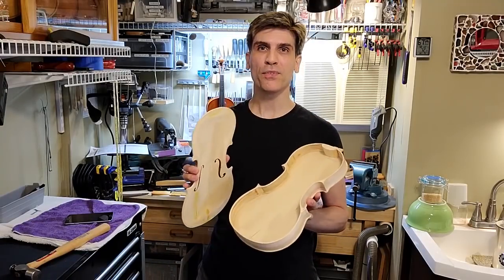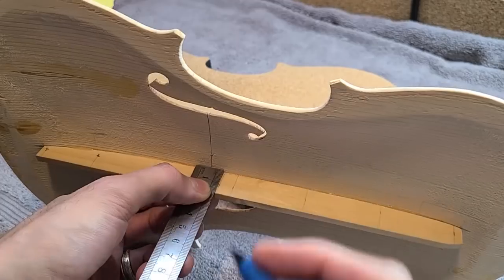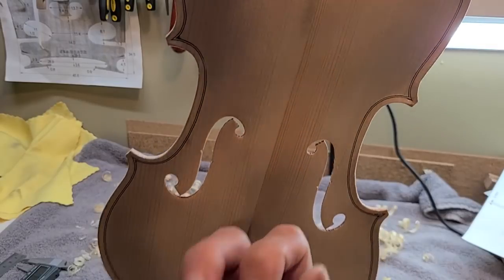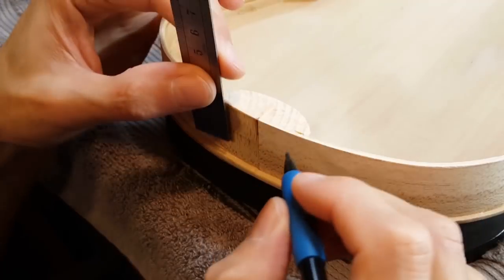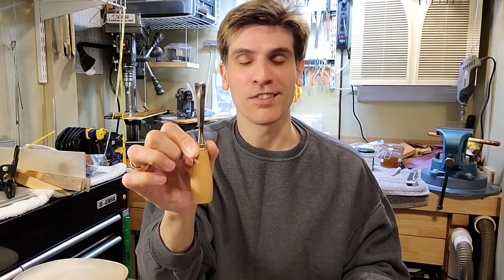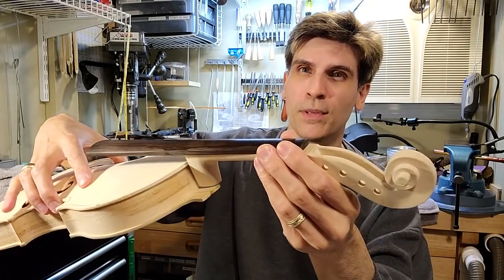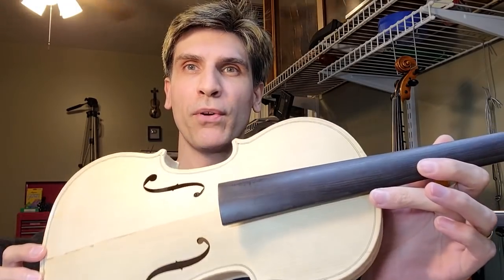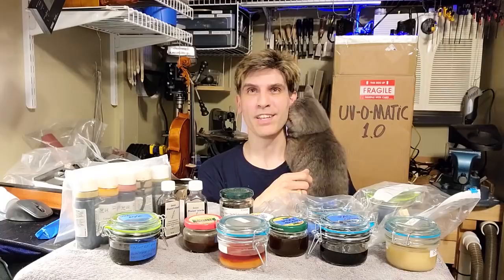Assembling 'Crispy', our Sacrilegious DIY Violin Kit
Work continues on 'Crispy', our interesting sacrilegious DIY violin kit!
In this video, Fox puts it all together!
...mostly.